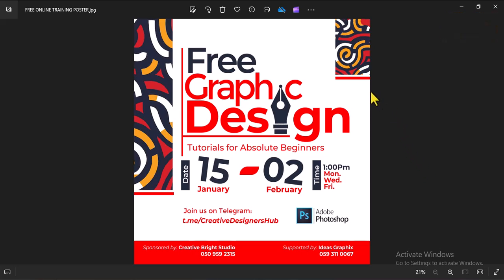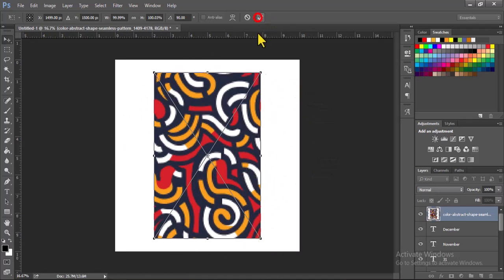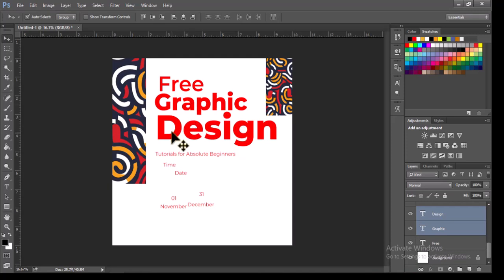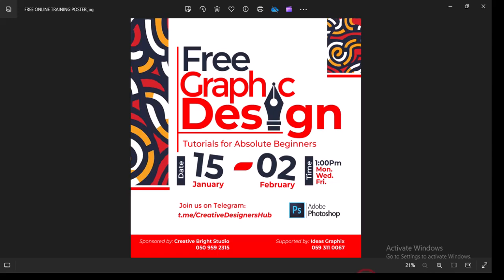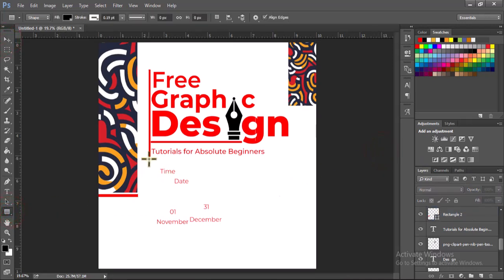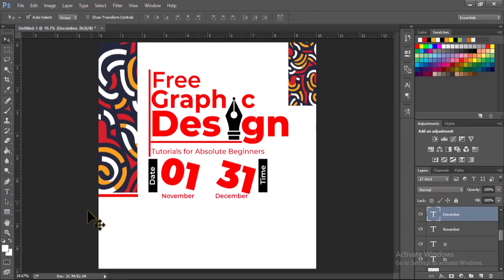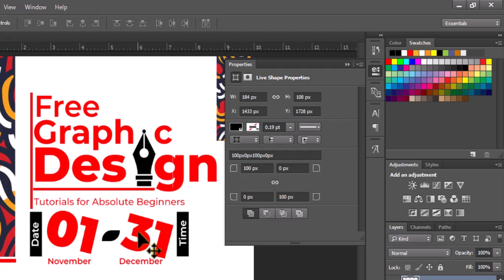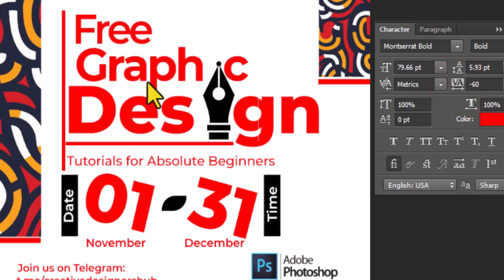Social Media Flyer 2: Designing of Program Flyer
In this tutorial, we will design the training poster i used for the 1month free Graphic Training. Please take your time and go through it. Happy designing.